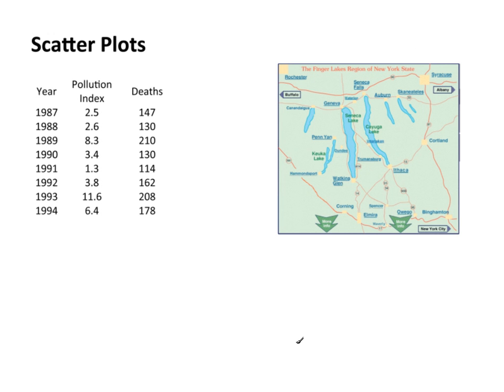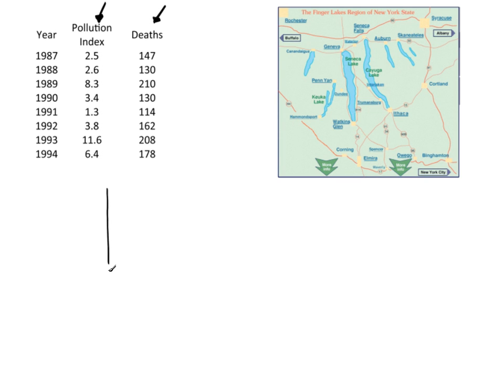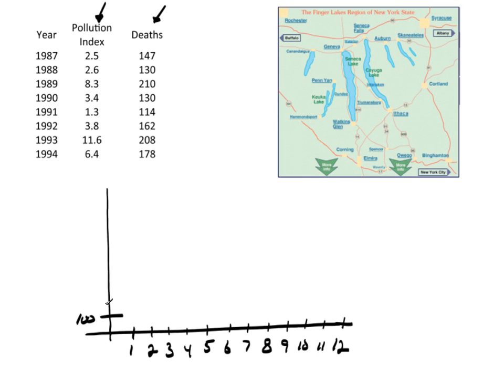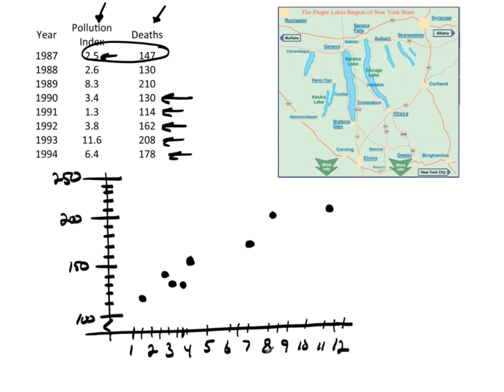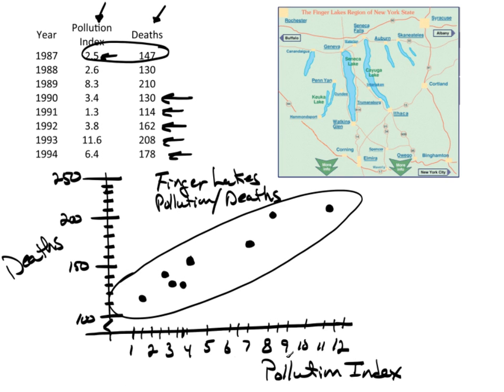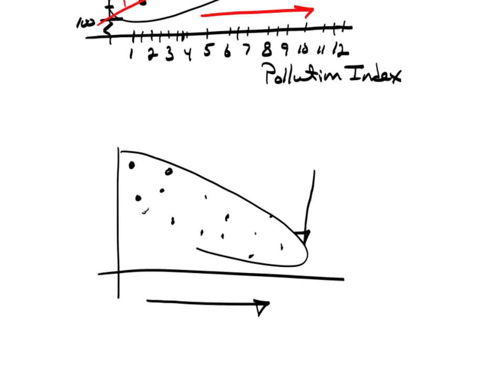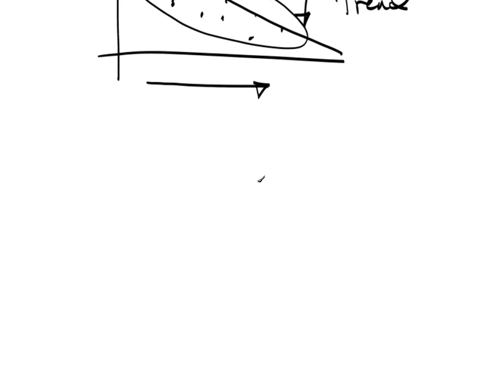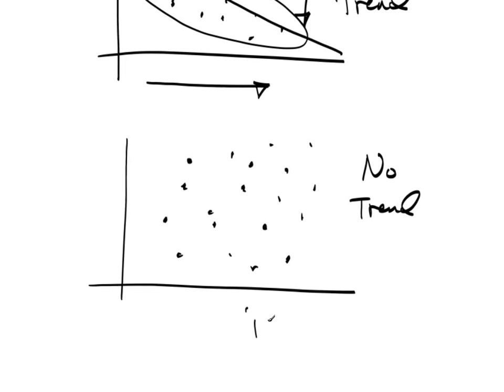CH3P5.mov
Scatter Plots